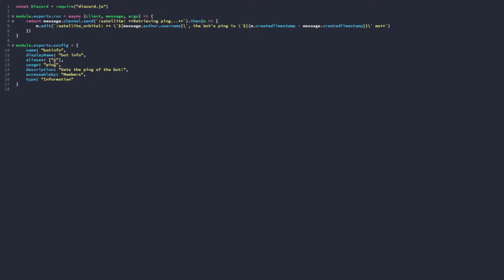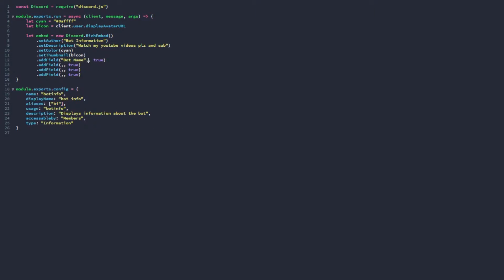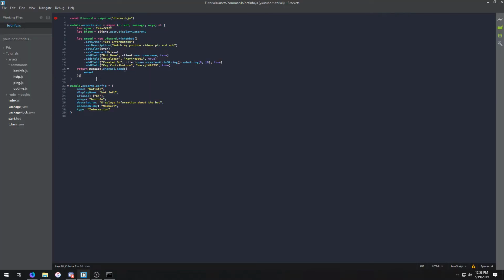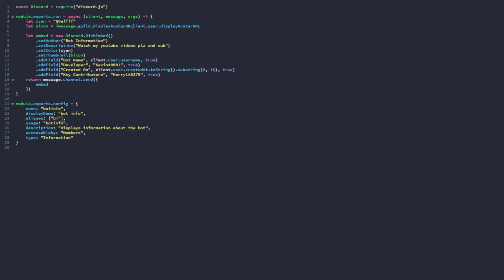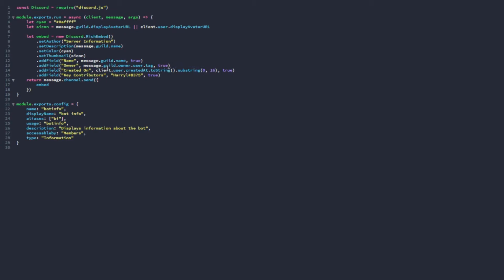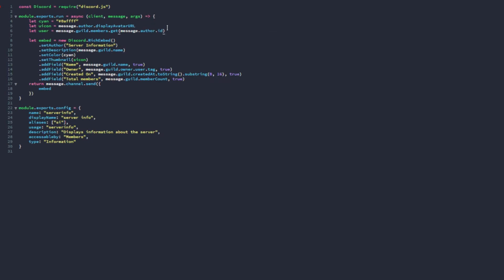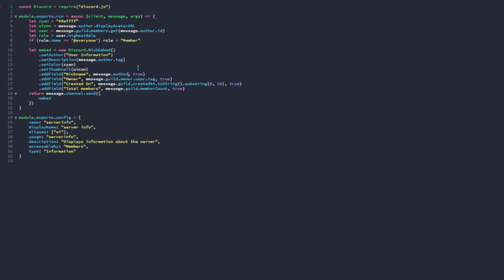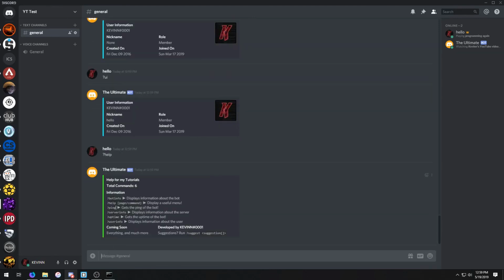Discord Bot Tutorials - Creating bot, server and user info commands! [Episode 5]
hat's up guys, it's Kevin back again for another video and I know I said there would be more videos about a month ago and that never happened. I kinda got burned out of programming for a bit of time so I've been streaming Fortnite a little bit and stuff like that but HOPEFULLY since my school ends next week I should be able to upload more regularly. So lets go ahead and get on with the video. Today we will be making a botinfo, serverinfo, and userinfo commands which will all give information about what they specify.

That's all for today, hopefully you guys enjoyed the video and expect another video soon!